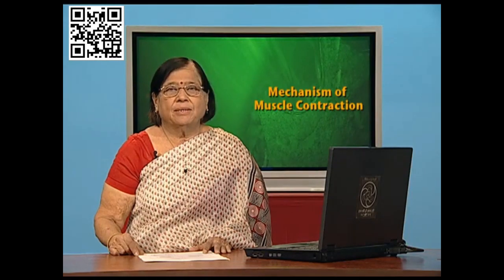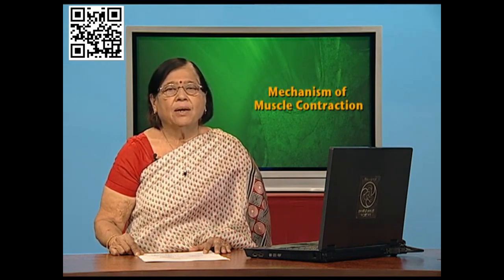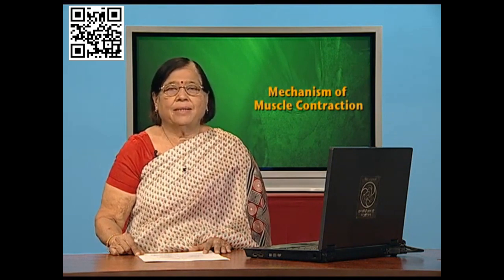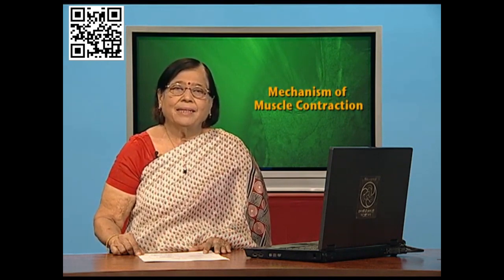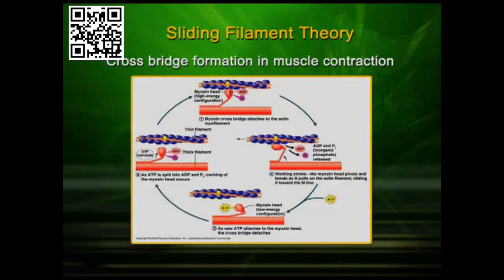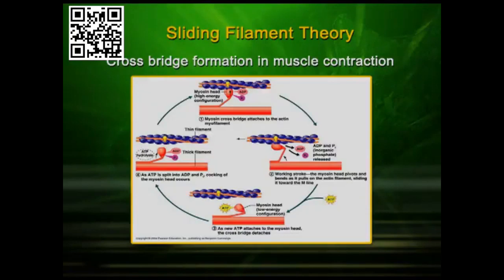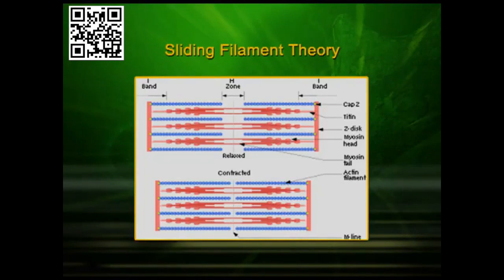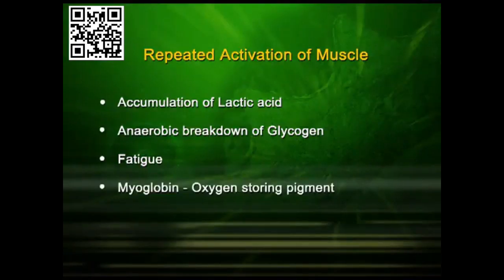Mechanism Of Muscle Contraction | Language English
Mechanism Of Muscle Contraction